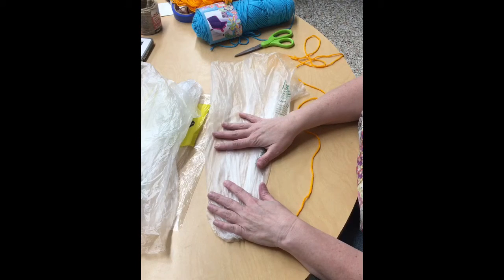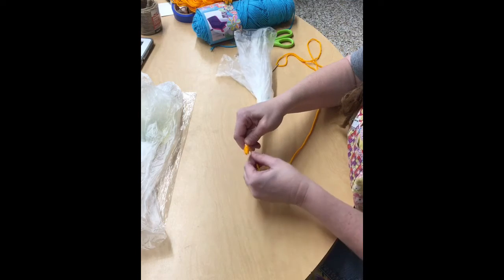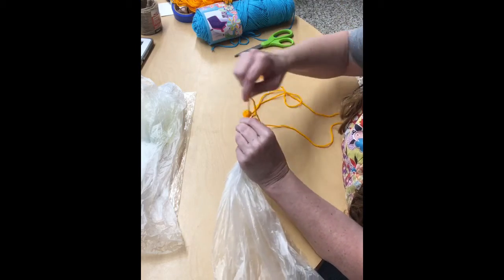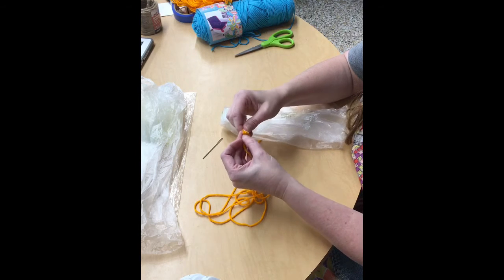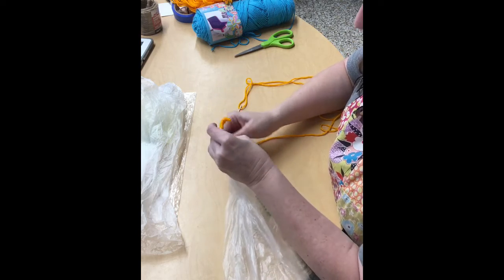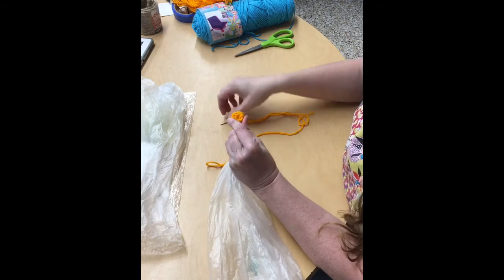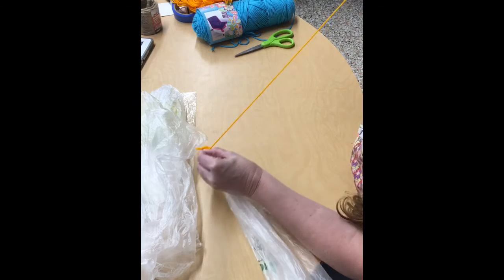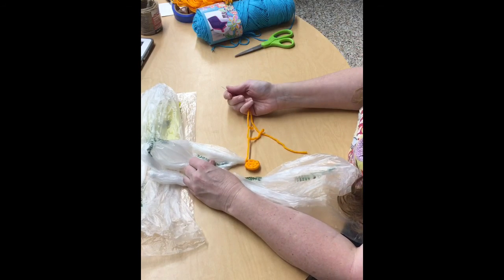Summer Art Program with Marathon Public Library: Intermediate Weaving Bonus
A bonus to our intermediate weaving: how to make your own bundle!